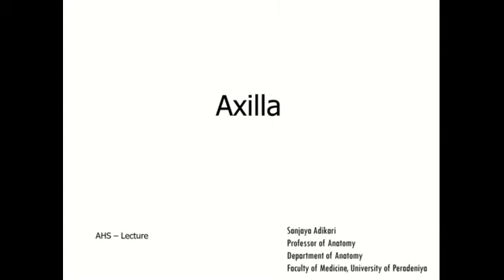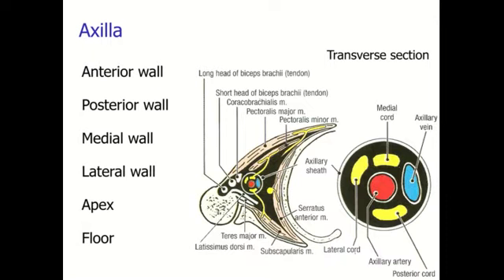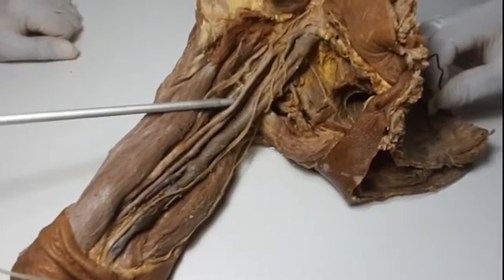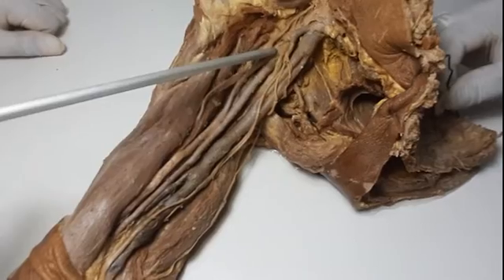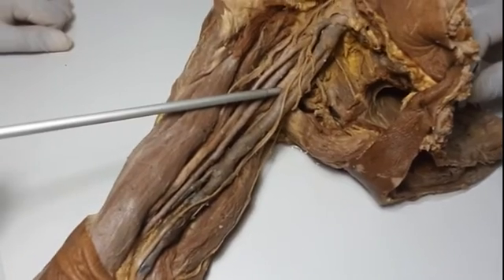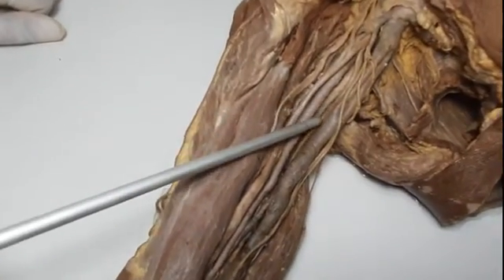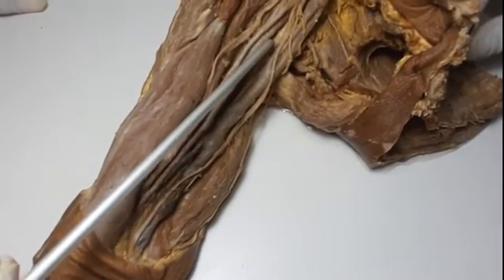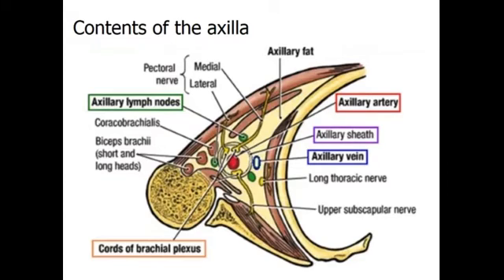Axilla: A demonstration of boundaries and contents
In this video, the boundaries and contents of the axilla are discussed using a specimen. Structures forming the anterior wall, posterior wall, medial wall, lateral wall, floor and the apex are demonstrated. The axillary artery and branches, axillary vein, cords and branches of brachial plexus are also demonstrated.

Prof. Sanjaya Adikari@Easy_Anatomy